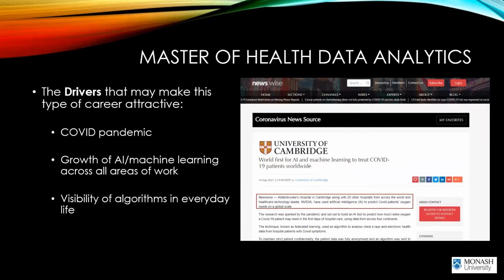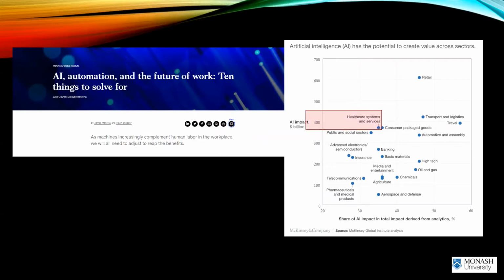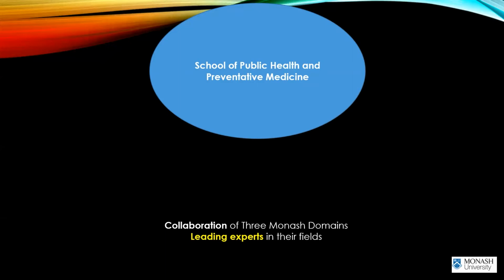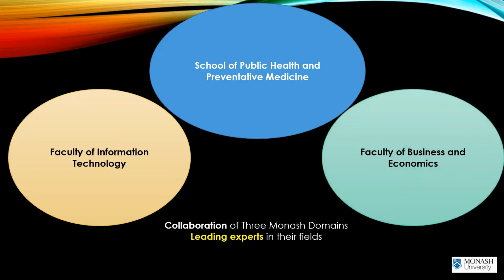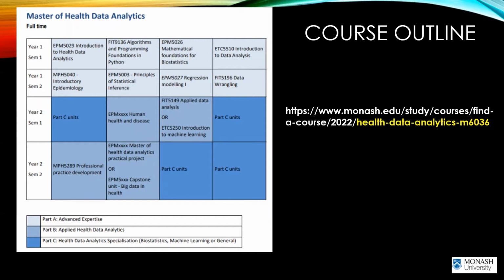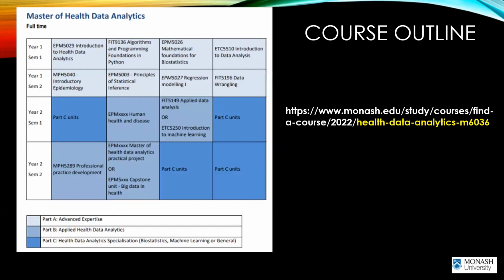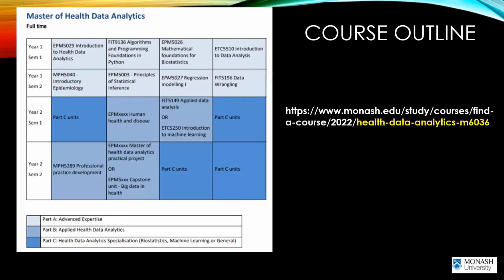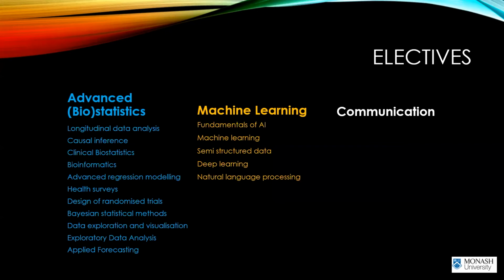M6036 Master of Health Data Analytics Information Session 2021